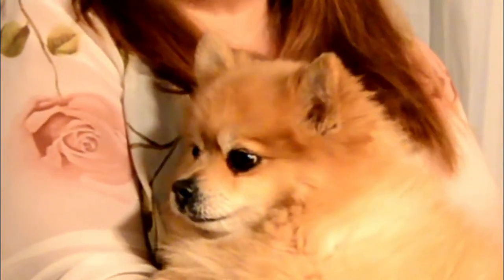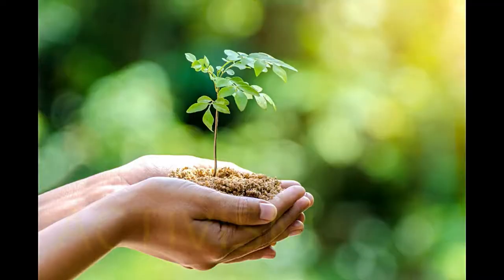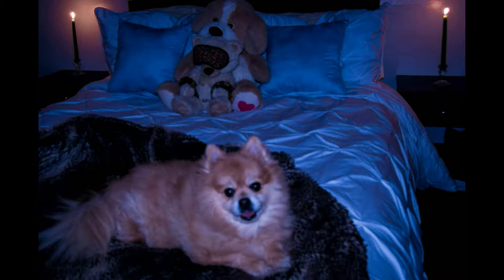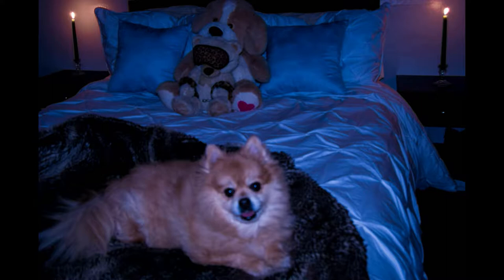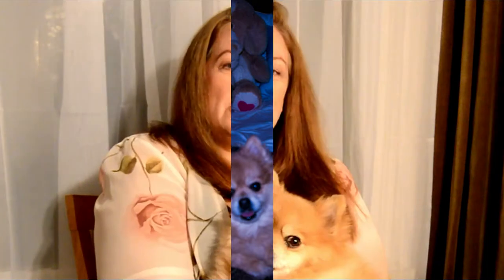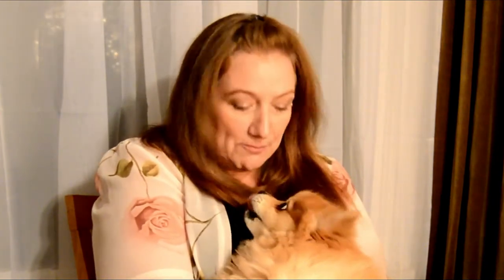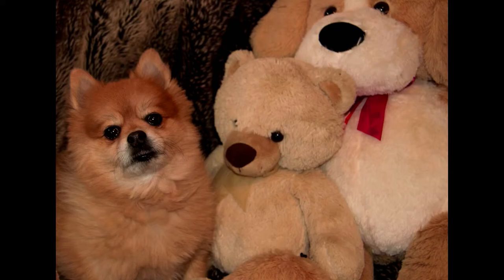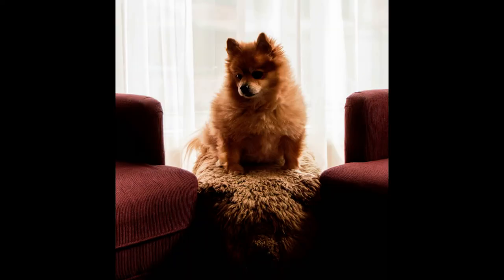30 Day Photo Challenge Day 22- Slow Sync Flash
Today we learn a whole new trick! Join Planet Wildlife as we break new grounds in our photography journey. 30 day photo challenge Day 22 Slow Sync Flash. We are back on track with the list. get your list
Photography, 30 day challenge, 30 day photography challenge, Slow Sync Flash, photography challenge, Pomeranians, how to, tutorial, how to take pictures of animals